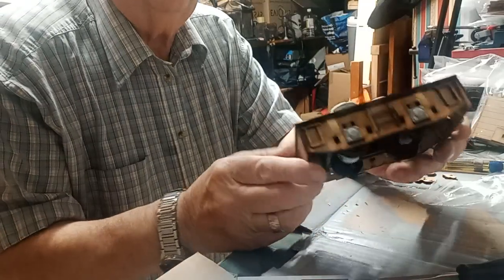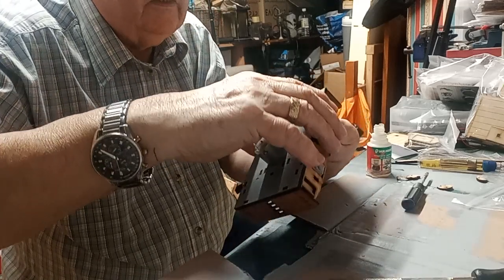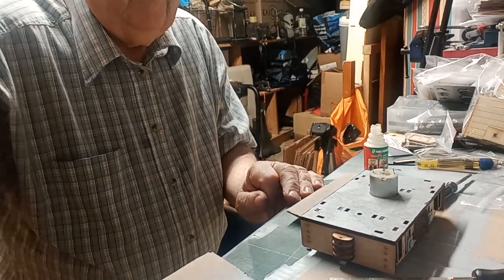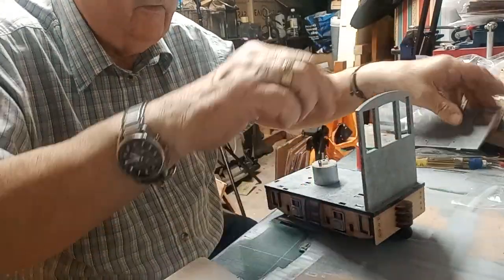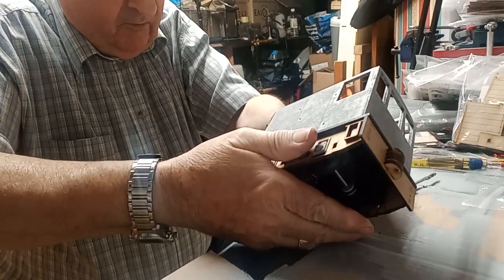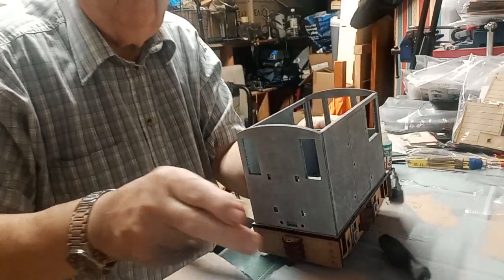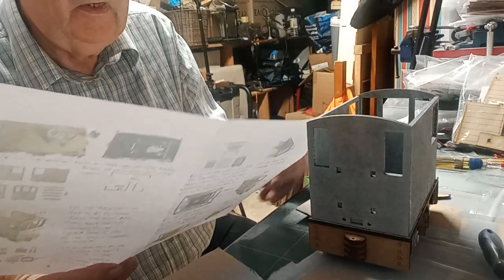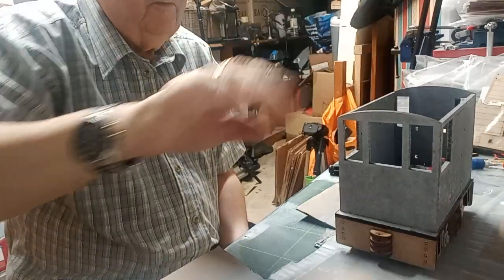More on the P.S models box cab build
I show the next part of the build